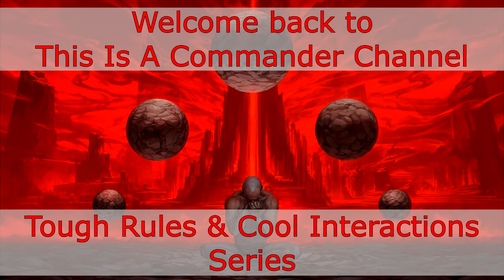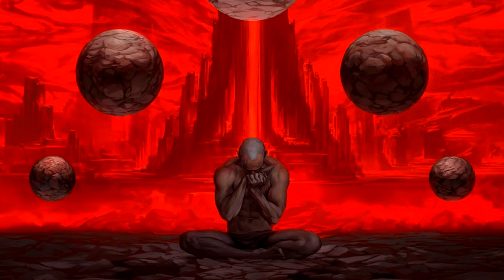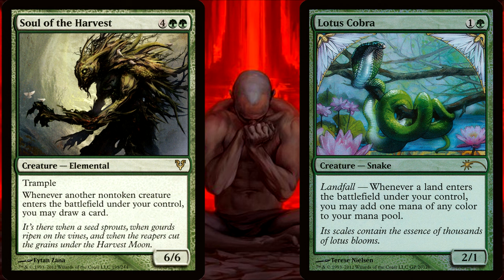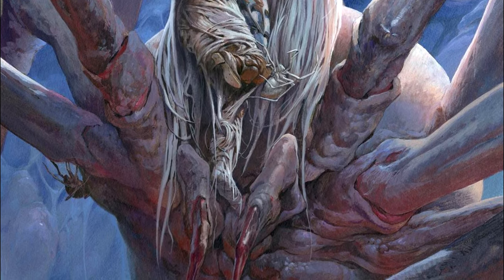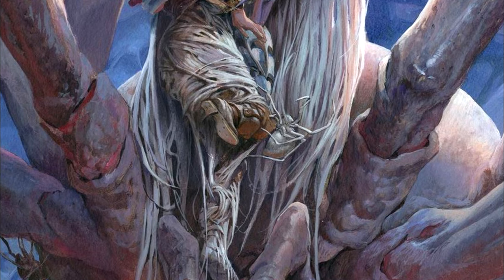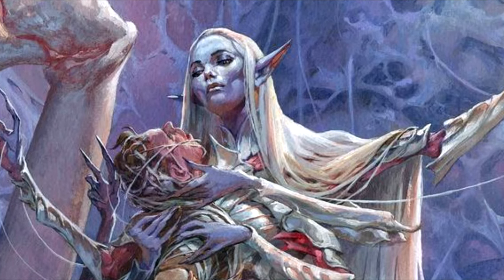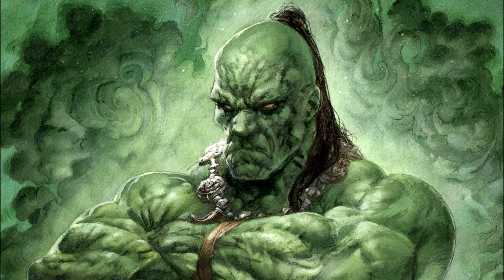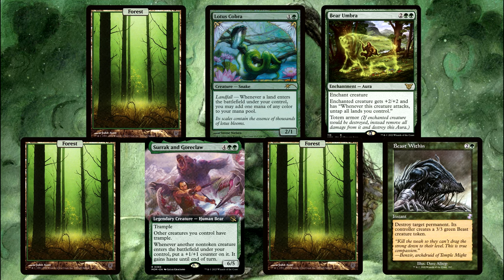TR&CI 97: How To Resolve Multiple ETBs Via Genesis Wave & Replacement Effects VS Primal Surge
In this episode of Tough Rules & Cool Interactions, I will be expanding a little bit upon the previous episode which covered how Triggered Abilities look back in time and that allows for dies triggers to see things at the same time they themselves die, and now I'll be covering when this happens with ETBs but with a bit of a twist between cards with similar functionality, as well as further spicing it up with some Replacement Effects. This episode is dense and packed with a lot.

Rules covered in this episode are:
603.10